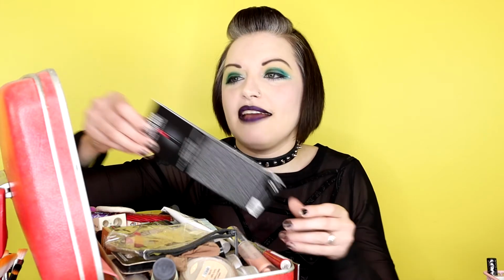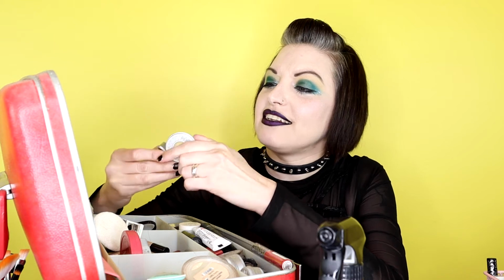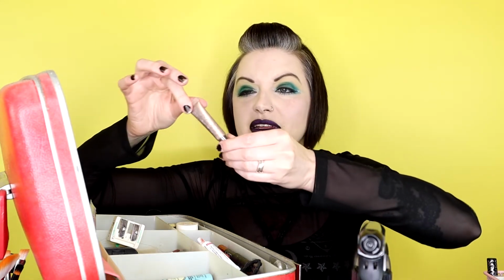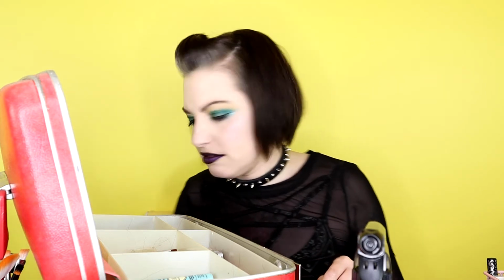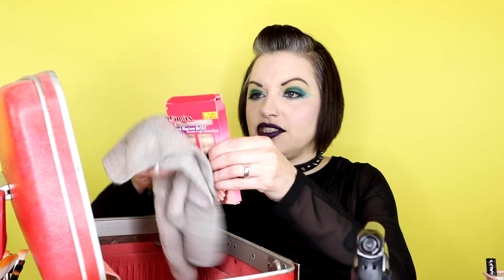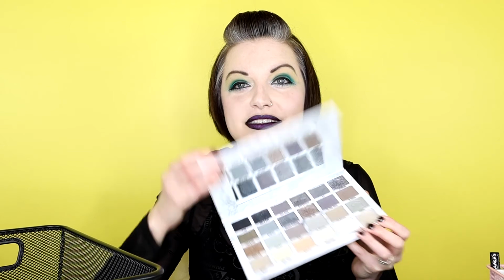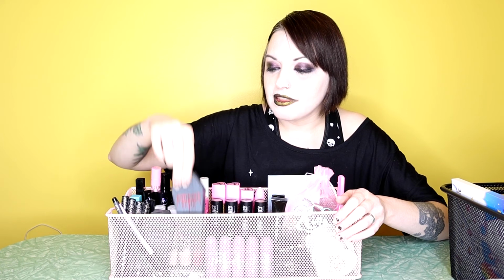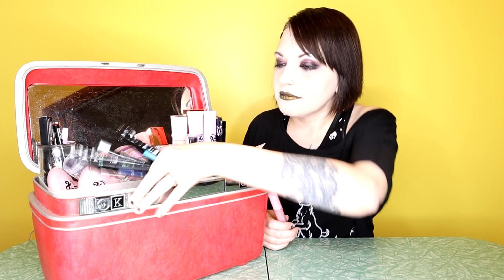The Big Makeup Purge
In this episode, I am sifting through the dust and hair to rid myself of old makeup. I hope you find this video cathartic.